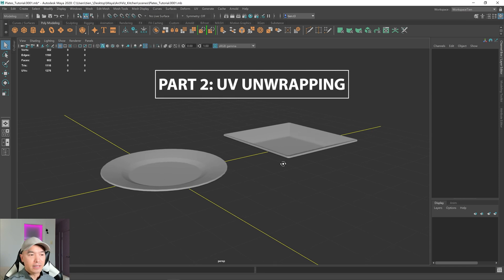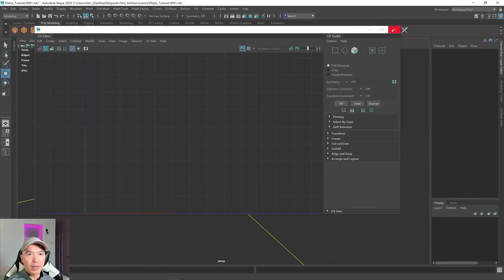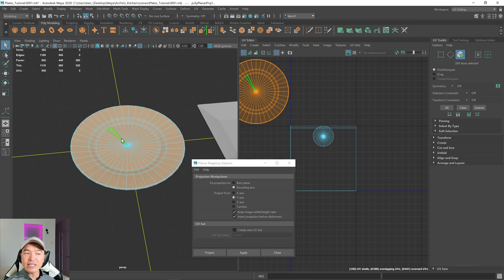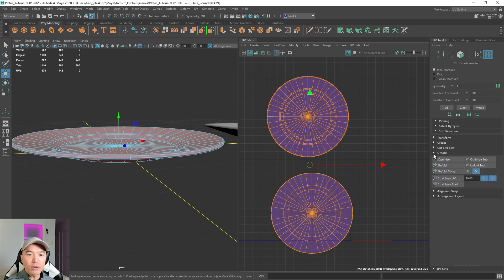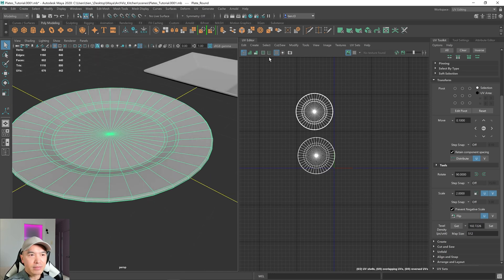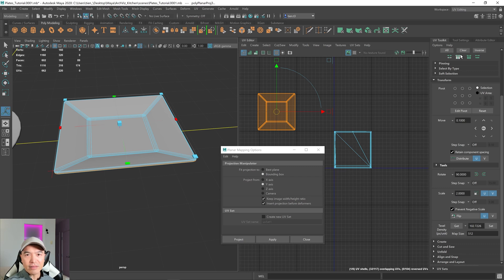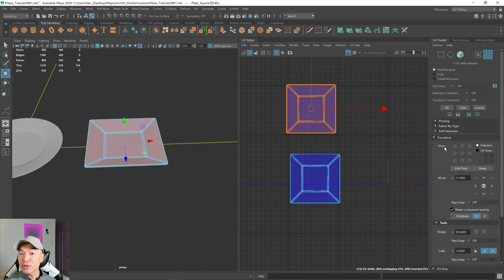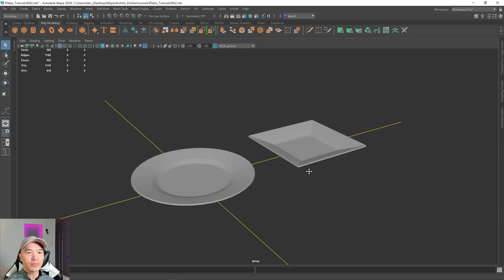How To Model A Plate In Maya Tutorial | Part 2: UV Unwrapping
In this beginner friendly tutorial on How To Model A Plate In Maya we will look at UV Unwrapping plates we made in the last part using the Planer Projection method. These Maya UVing tutorials will help you understand the process of UV unwrapping.